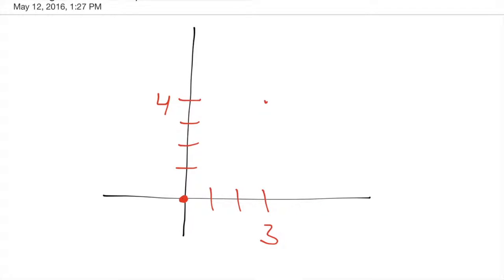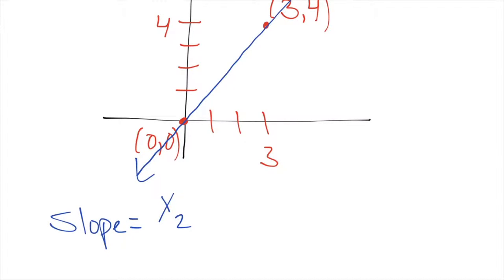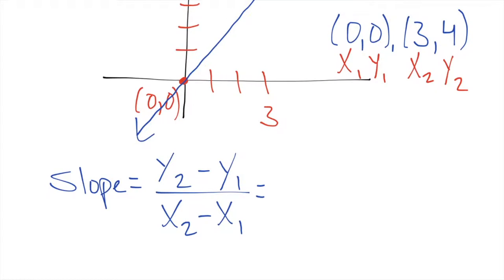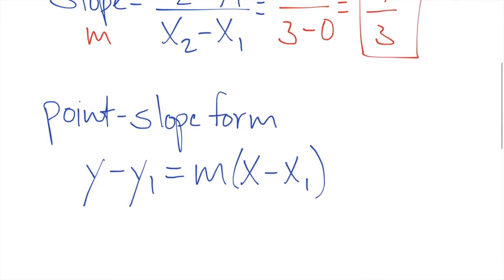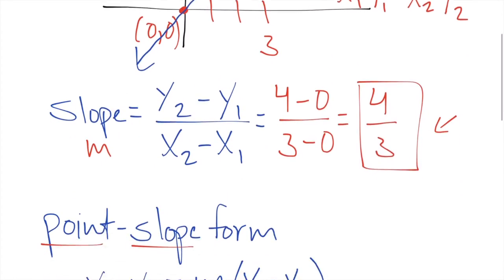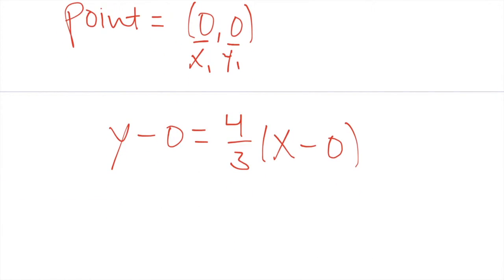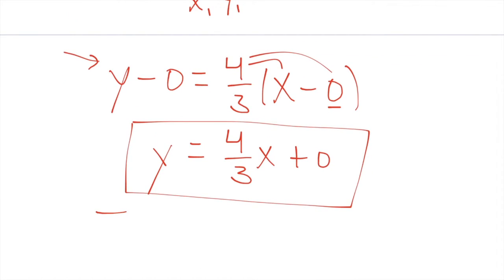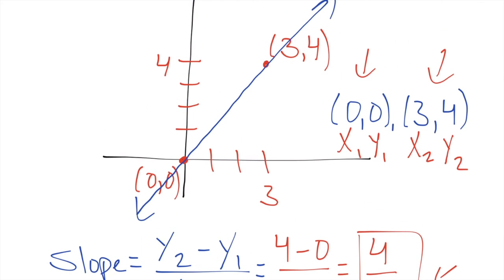How to find the equation of the line using two points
This is a quick example of how to find the equation of the line when you are only given two points. Included in this video is how to find the slope of a line, and the point-slope equation of a line.